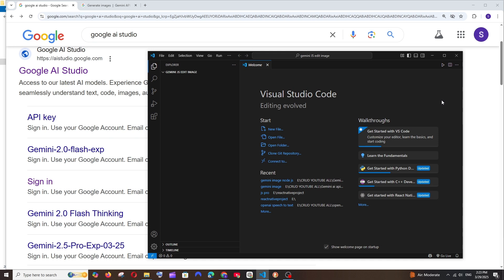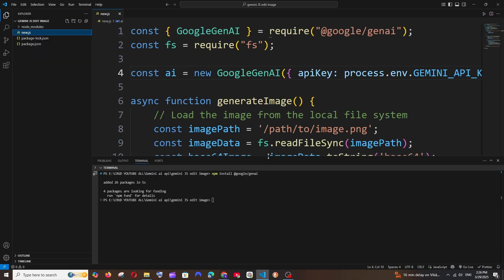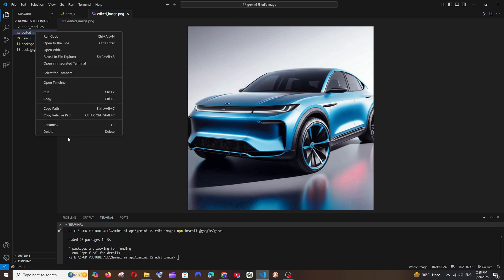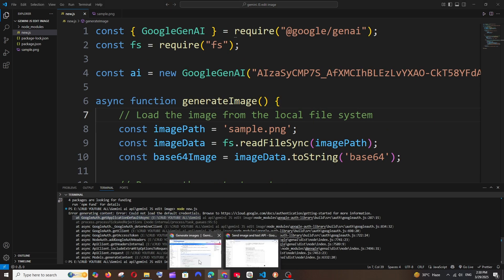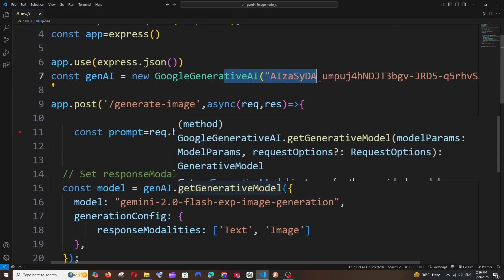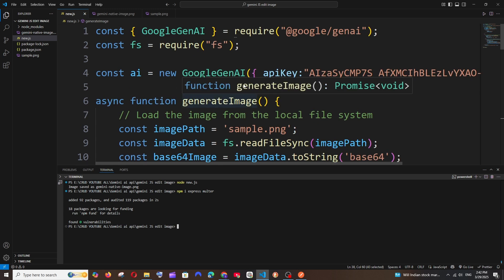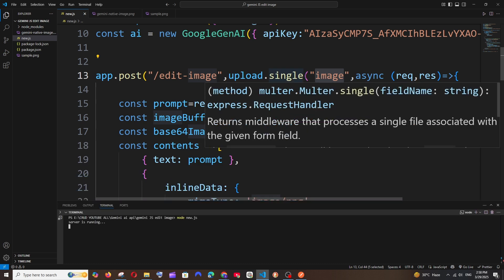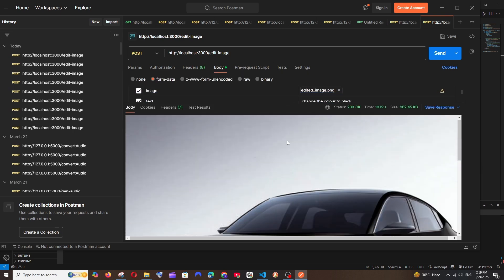How to Edit Images using Gemini AI API Javascript Node JS | Gemini 2.0 Flash Experimental Model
In this tutorial we will see how to edit images using google's gemini ai api 2.0 flash experimental model in javascript node js